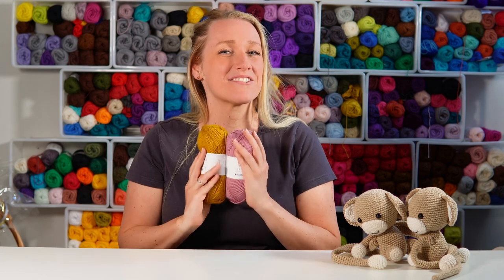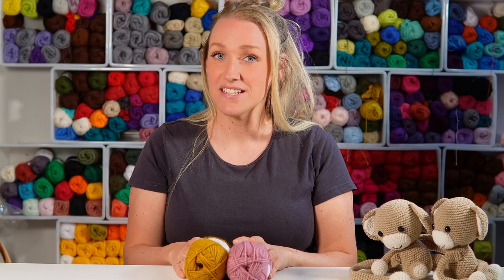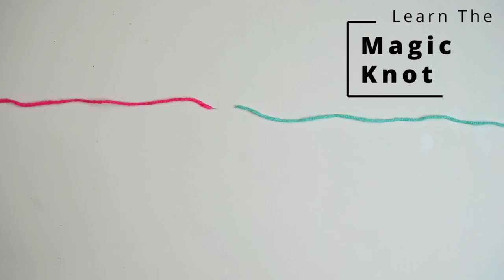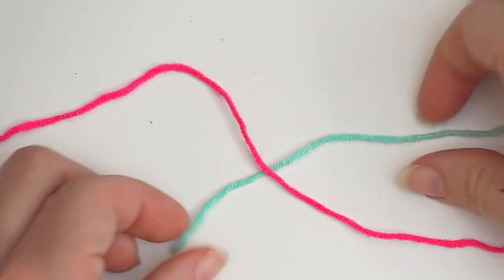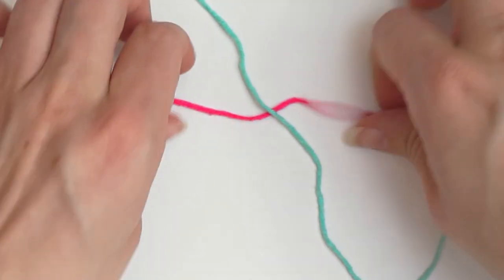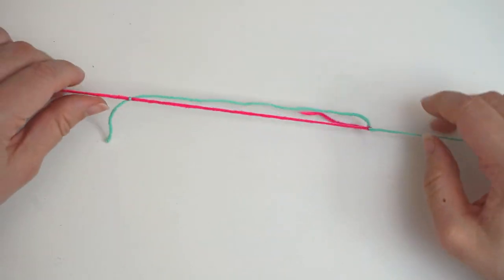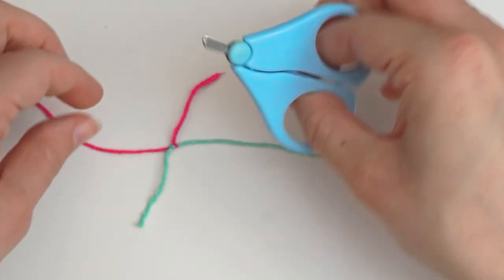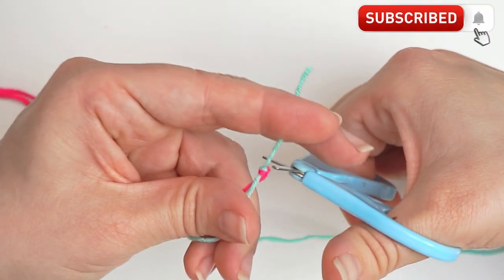How to JOIN Yarn | Magic Knot in Crochet & Knitting | Step-by-Step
Welcome to Diving Ducks Crochet, where I'll share an easy and fast tutorial on making a magic knot in crochet or knitting. As a content creator in the crafts niche, I understand the importance of providing detailed and optimized content to help you master this essential technique.
Whether you're a beginner in crochet or knitting, the magic knot is a game-changer for joining yarn.
This technique allows you to seamlessly add new yarn to your project without needing unsightly knots or weaving in ends. It's the perfect way to ensure smooth transitions and maintain the integrity of your work.

In this video, I'll guide you through each step of creating the magic knot in crochet and knitting. I'll explain the concept behind it and demonstrate the process with clear visuals, making it easy for you to follow along. By the end of the tutorial, you'll have the skills and confidence to incorporate the magic knot into your future projects.

So, whether you're working on a crochet or knitting project, join me as we explore the magic knot and unlock a world of endless possibilities.

You will get all of my future tutorials on crochet and knitting techniques.

I'm here to support your crafting journey and help you achieve beautiful and seamless results.

Thank you for joining me on this exciting adventure into the world of crafts! Let's learn, create, and make magic knots together.

*Chapters*
00:00 Introduction
00:11 Join the Yarns
00:41 Pull the Yarn